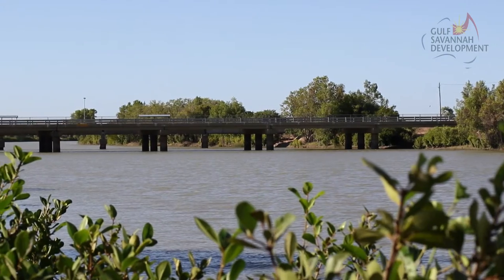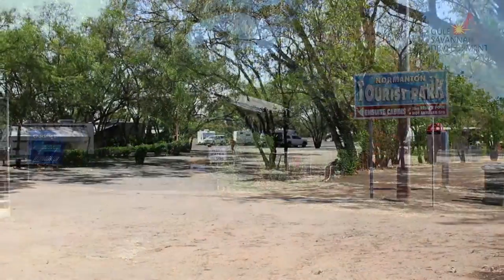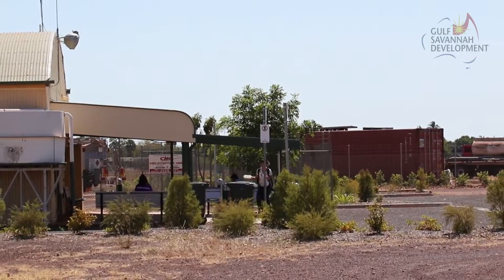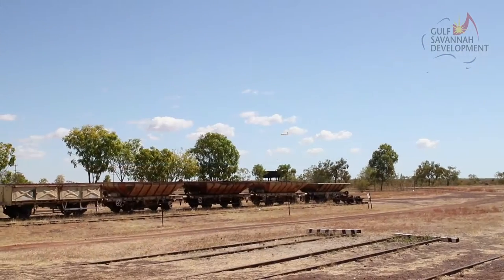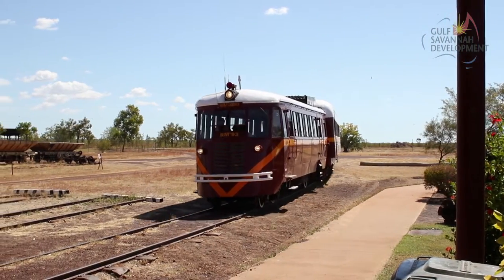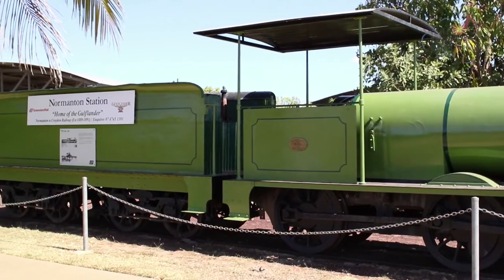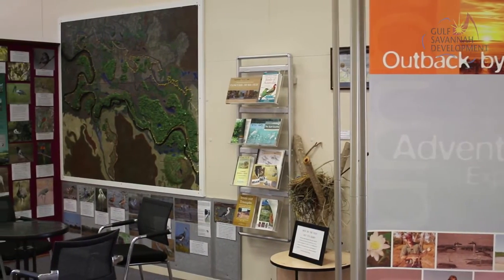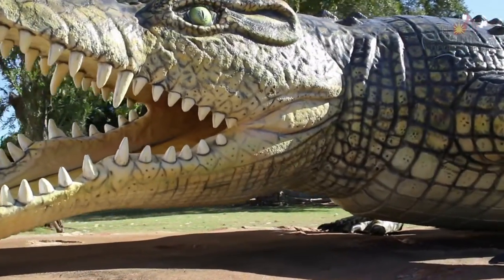Guide To The Gulf - Episode 25 - Normanton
Normanton is the Gulf Savannah’s largest service centre, located on the banks of the Norman River.  You’ll find a wide range of accommodation here, from camping to pubs, motels and self-contained units.

Normanton has scheduled air services to Cairns and the towns of the Gulf Savannah, and local hire cars, so you can even fly in for a few days of fishing and local exploration.

In its heyday Normanton was the port for Croydon’s gold rush and it is the terminus for the historic Normanton to Croydon Railway. Don’t miss a ride on the old “Tin Hare” as it’s known, or its little brother the RM60 railmotor, and visit the heritage listed railway station.

The historic Burns Philip Building houses the Visitor Information Centre and library.  Pick up a brochure on the town walk and discover the Normanton’ s history including some classic pubs and Krys the croc, a life-sized replica of the largest lizard ever shot in the region.

This video was made with Financial Assistance from the Queensland Government Department Of State Development for Gulf Savannah Development Inc.

Filming & Editing By: mjcreative

Additional Footage: Adventure Productions/Raymond Byers

Voice Over: Steve Lomax

Animation: Dallas Singer